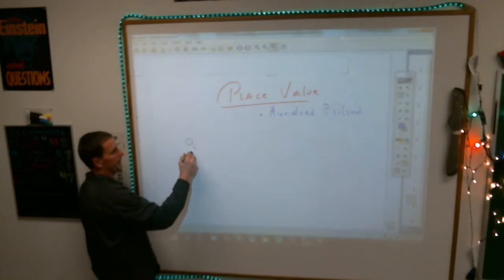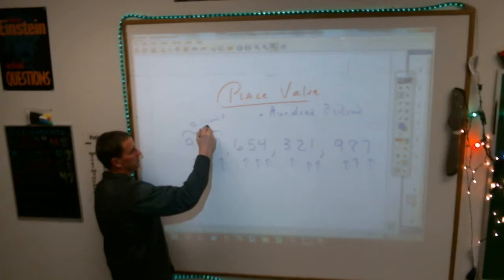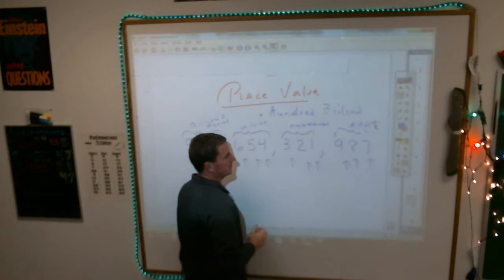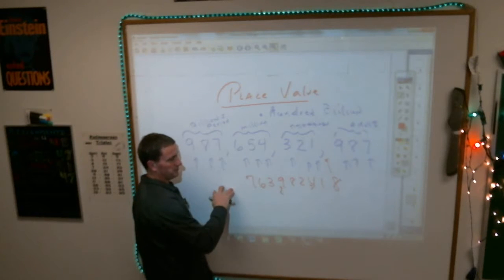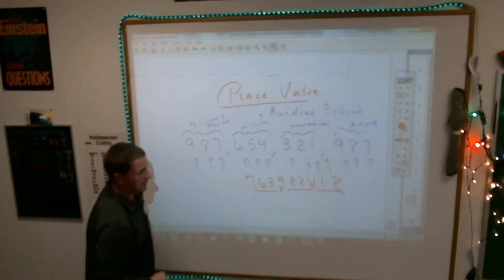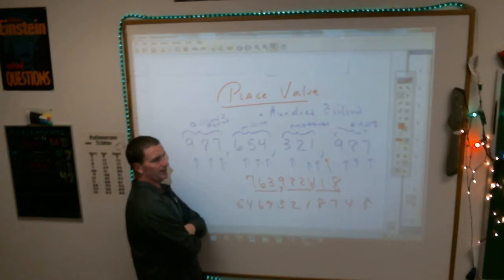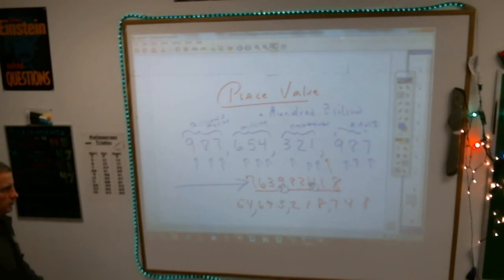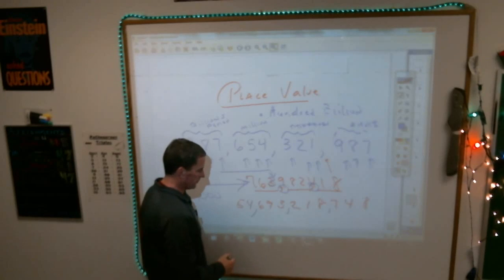5 Place value through billions 52